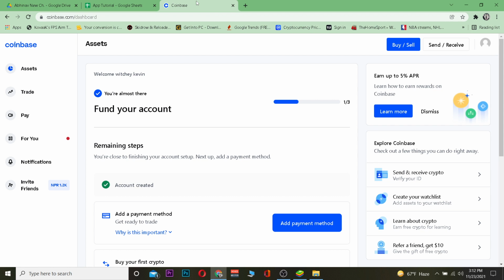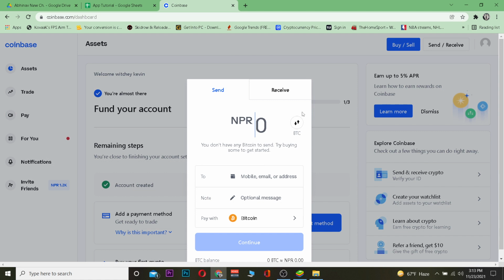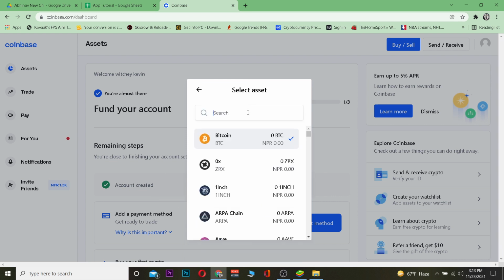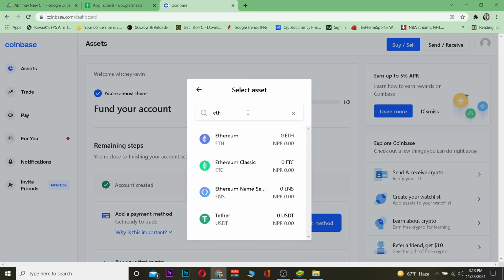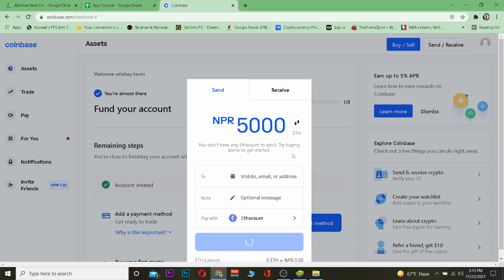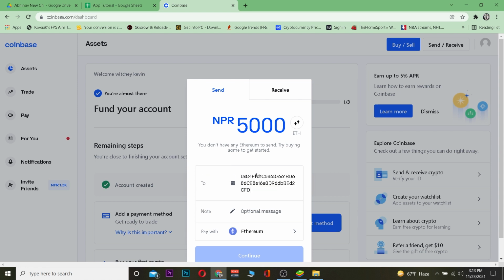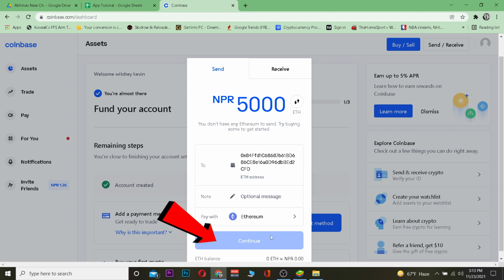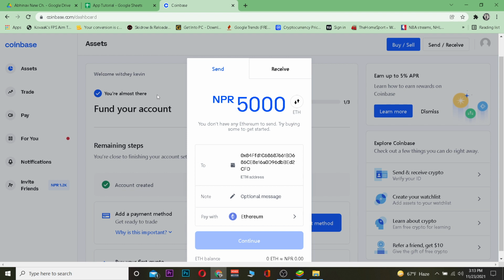How To Transfer Ethereum From Coinbase To Crypto.com 2022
CHAPTERS
0:00 - Intro
0:09 - How To Transfer Ethereum From Coinbase To Crypto.com
1:52 - Outro